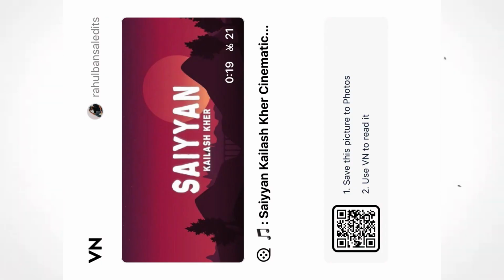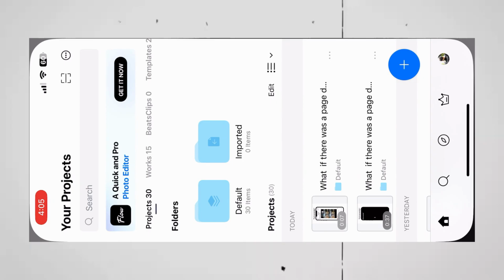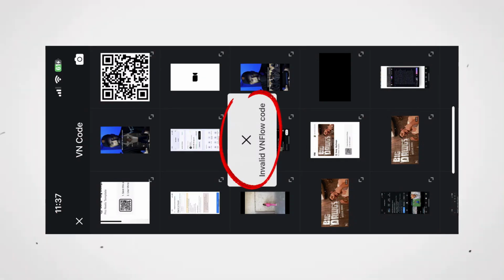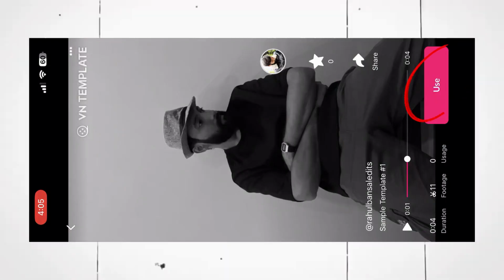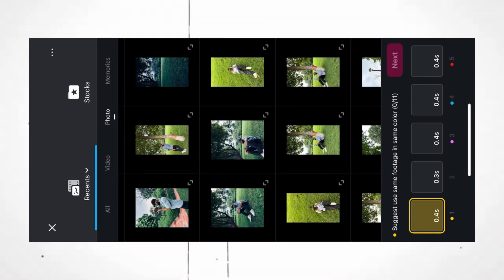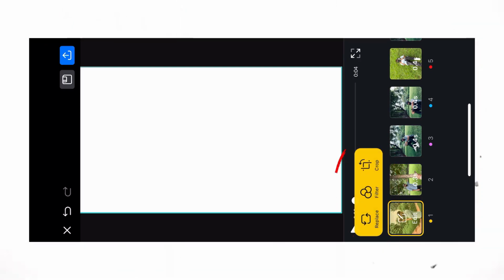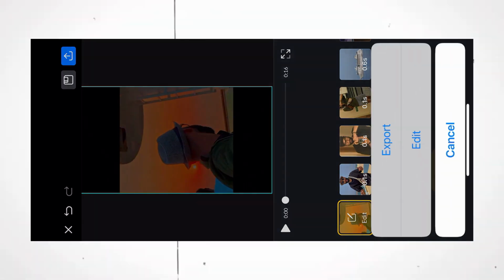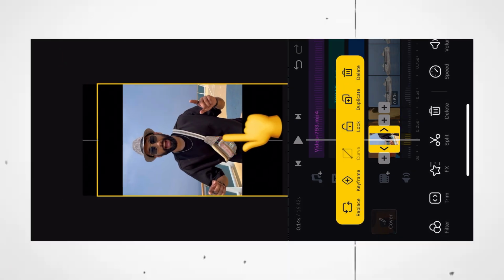Edit like "yourcameraalenss" in a Click | Cinematic Reels VN QR Code!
💲 Buy All My 100+ Premium VN QR Codes (With Free Lifetime Updates)

⭐ Queries Solved ⭐

○ vn video
○ vn tutorial
○ vn editing
○ reels instagram
○ reels templates